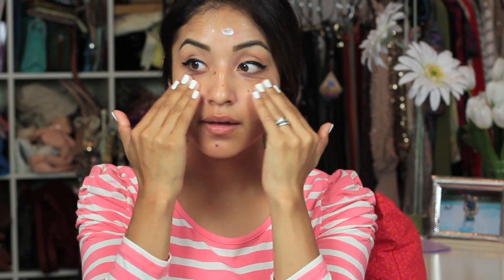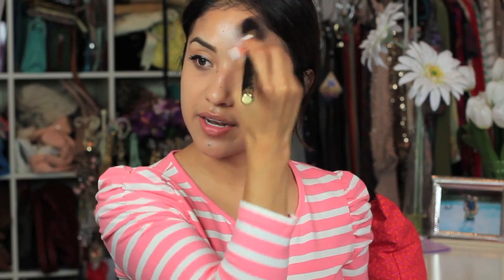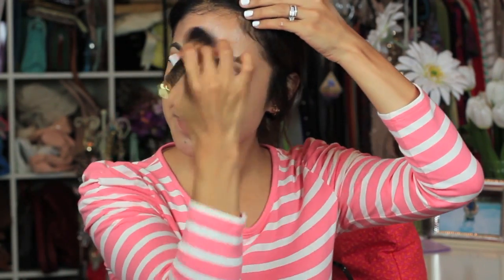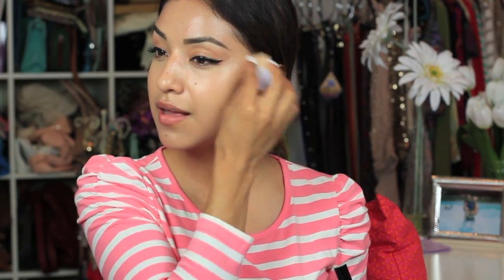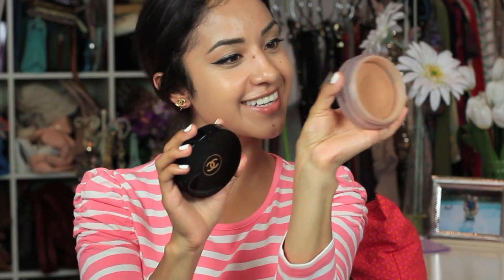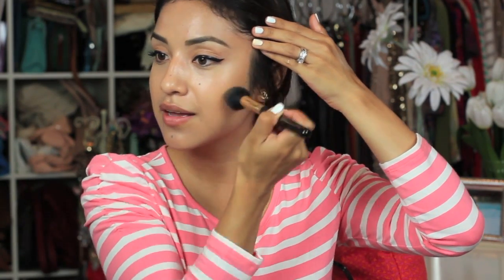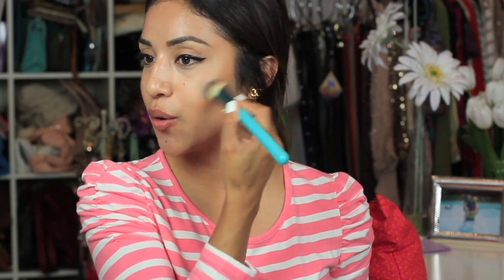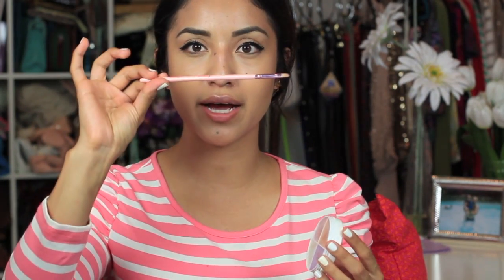How to: Sexy, Dewy, Glowy Skin for Summer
& here for my 1st episode

Earn points for a chance to win prizes, simply by watching the 123UnoDosTres YouTube channel and sharing with friends! Enter to win an iPod Nano, a full Pitbull music collection, Kohl's gift cards, fragrances by Jennifer Lopez and more!